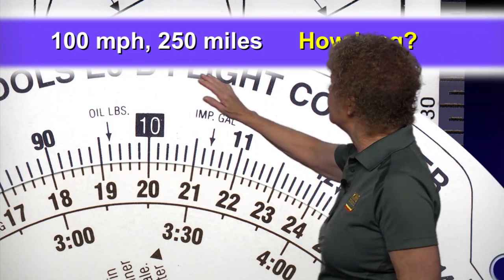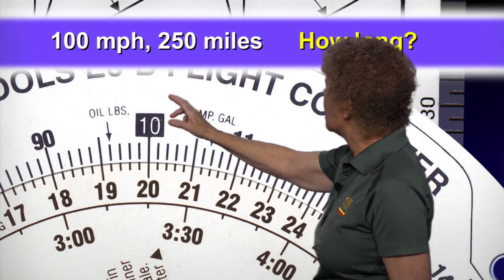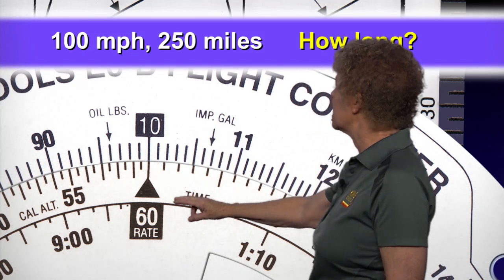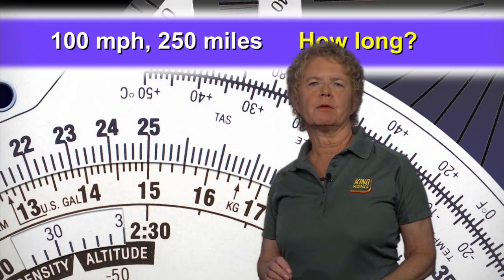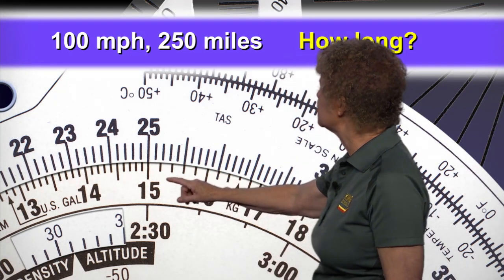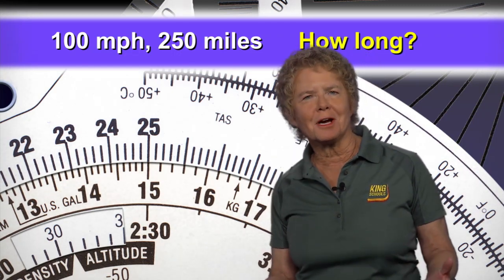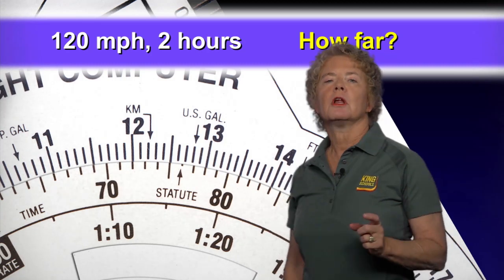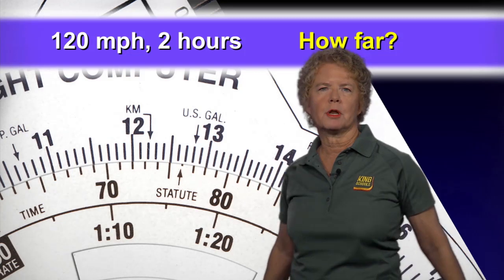How to Use Your E6B - Video 3 of 14 - How Long/How Far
How far are you going? How long will it take? In this video, Martha covers how to calculate calculate with a manual E6B. This video an excerpt from our Private Pilot Ground School & Test Prep

This is a continuation in an E6B series we will be posting on YouTube - free!